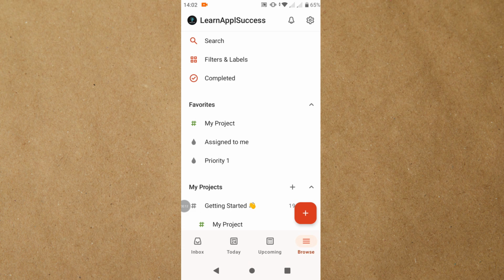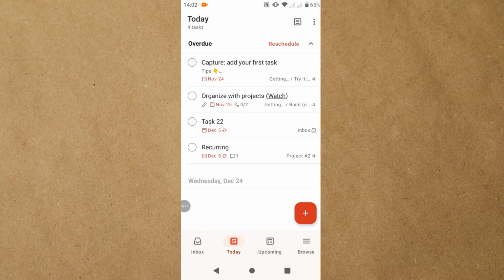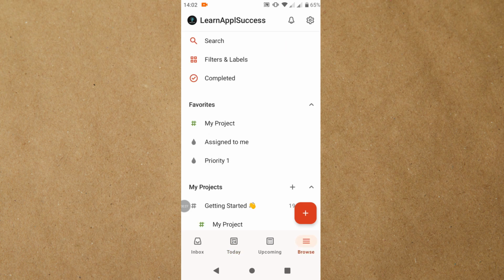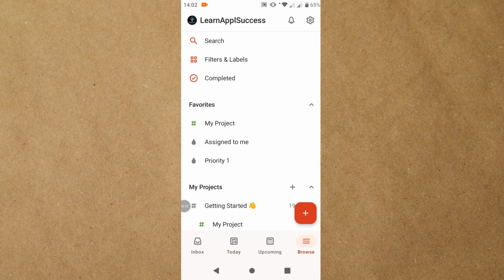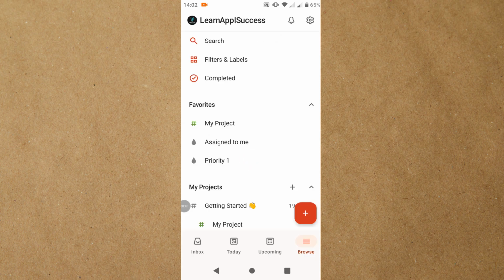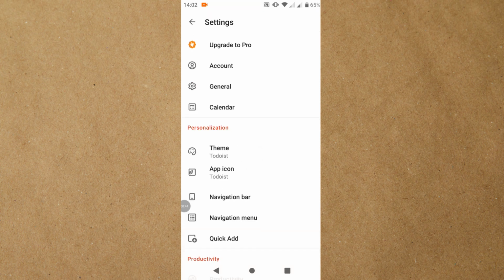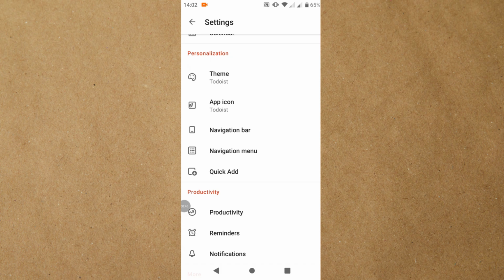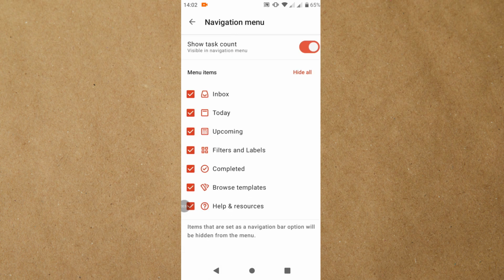How to Fix Task Count Not Showing in Todoist on Mobile | Todoist Tutorial For Beginners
In this tutorial you will learn how to fix the issue where the task count is not showing in Todoist on mobile. We go through common reasons why the task number may be missing and how to restore it using in-app settings. This guide is designed for beginners.